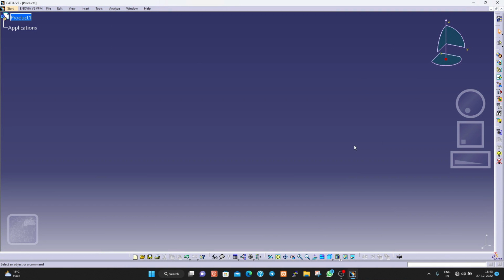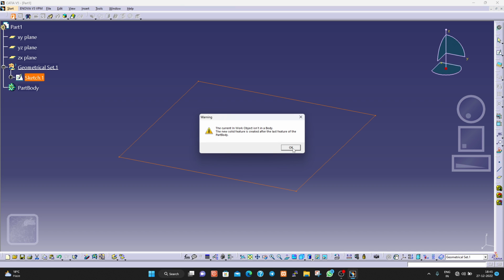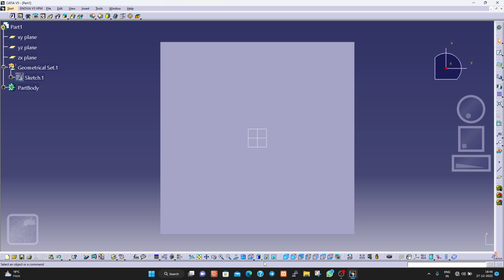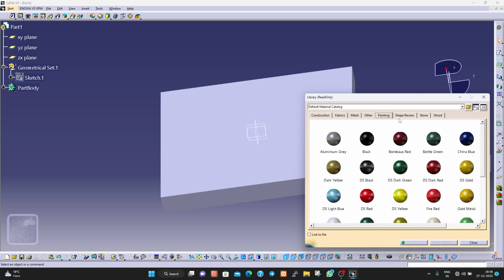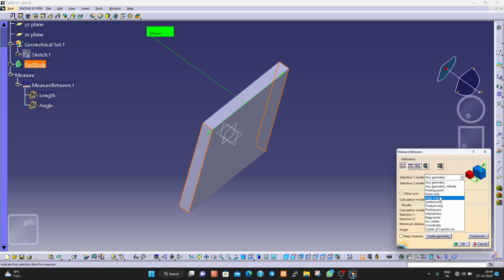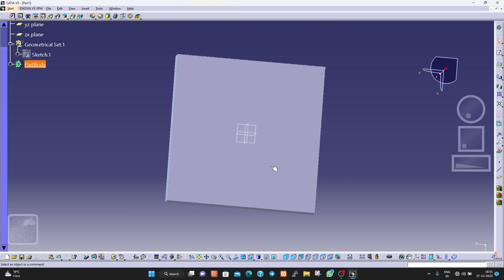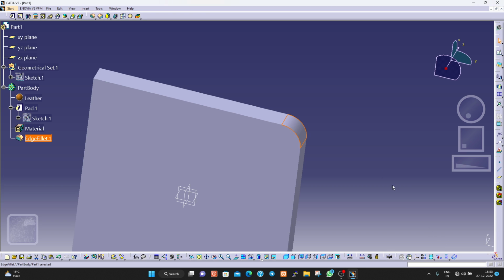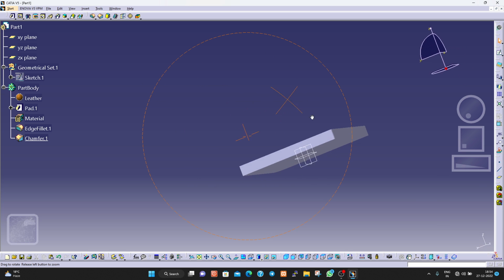Let's RE-DESIGN Some Old School Products on Catia V5.